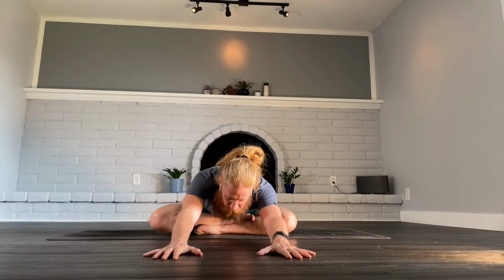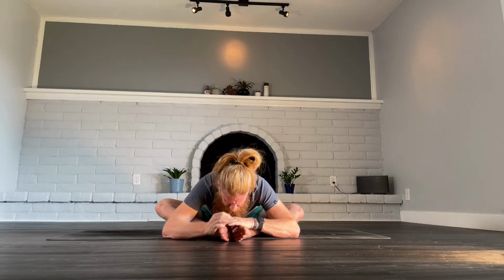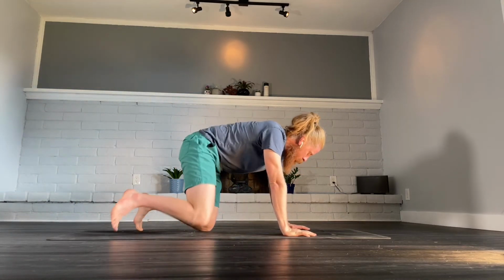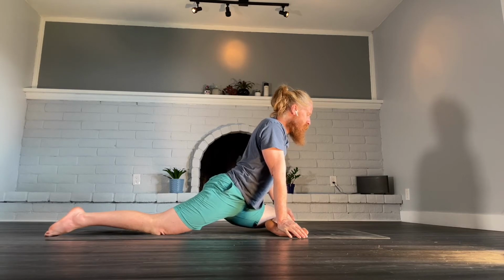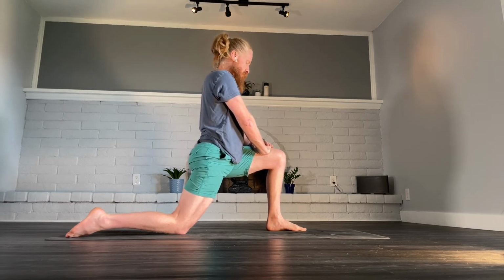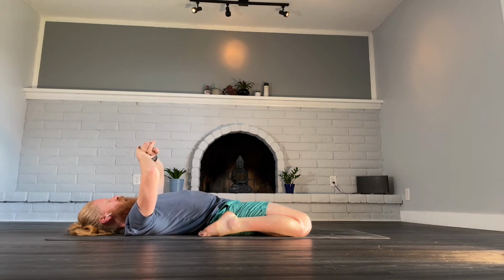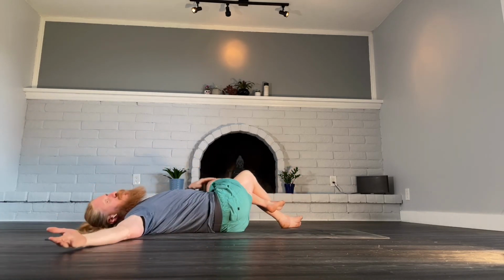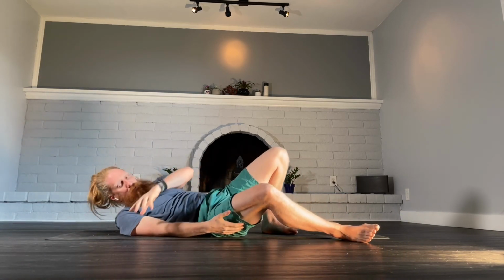Yin Sequences: Hone Your Nervous System.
This is a yin sequence. Aiding our nervous systems development for deeper work. Use these sequences to help develop a home practice. Learn the sequences and mix and match them to  challenge the weaknesses of your body. As always practice yoga at your own risk and be mindful of how you use the practice. Make sure you are still practicing with a competent teacher. Keep up your study and diligence in your practice and you will see many wonderful and inspiring changes.

I make free content for people who seek it. Any help I can receive from you to make my programs better would be appreciated. Enjoy these videos.